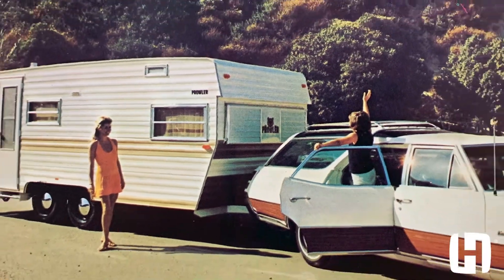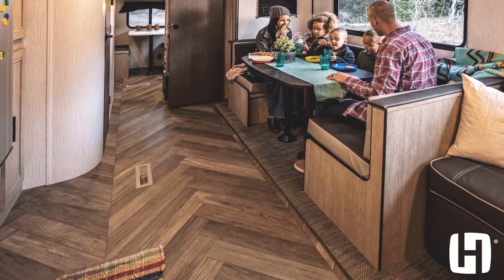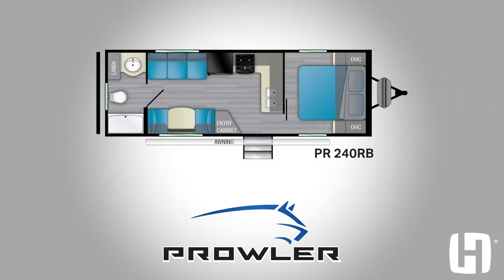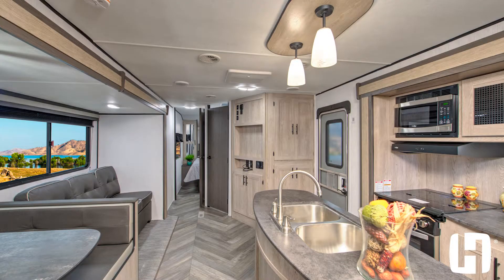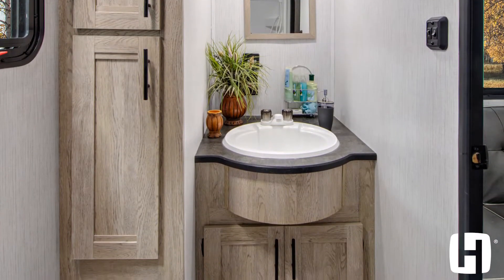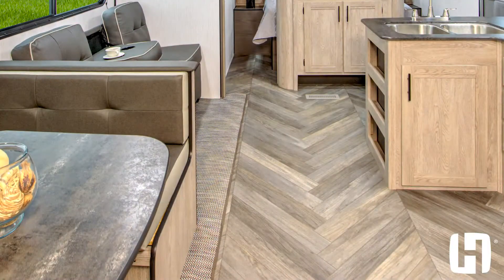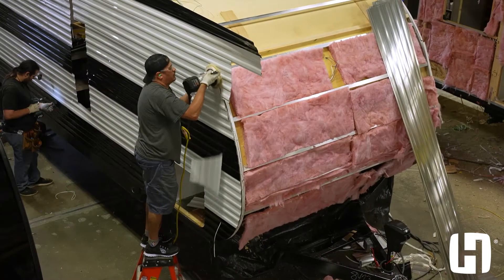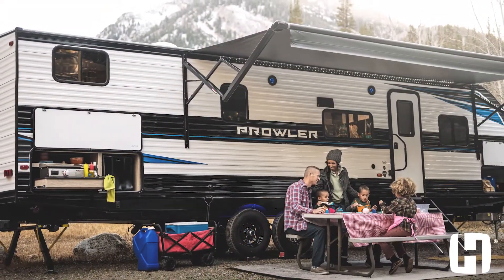Prowler Brand Story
As one of the best-selling RV's of all time. The Prowler excels in value, reliability and ease of use. H Blast AC provides unmatched cooling performance — up to 50% more A/C ducts for better and more efficient air circulation. And MEGA Bright Pass-Thru Storage gives you 52 cu. ft of storage, mega sized access doors and energy-saving LED lights.  Hear about the history and longevity of Prowler.